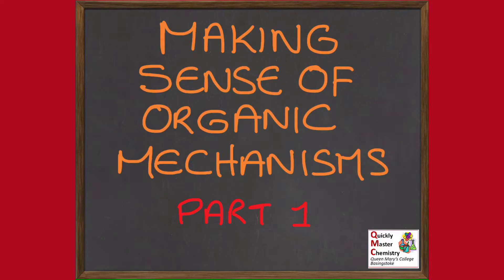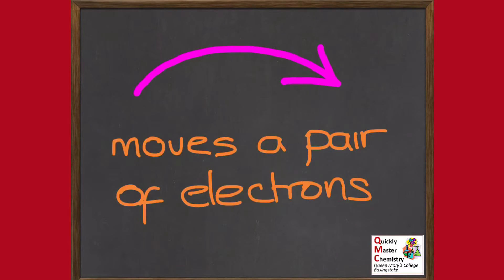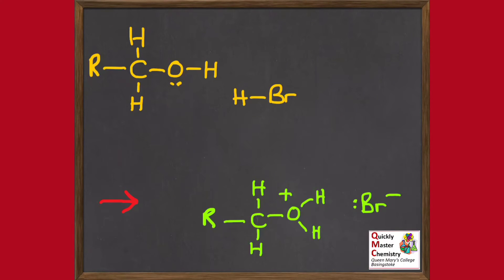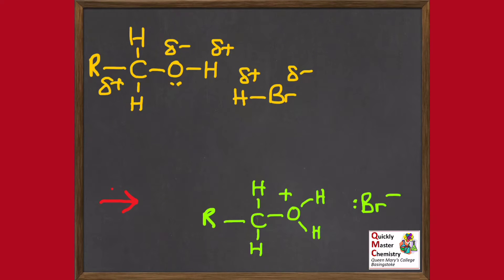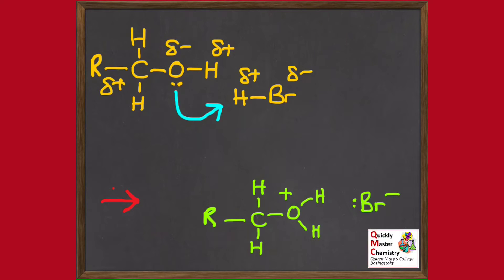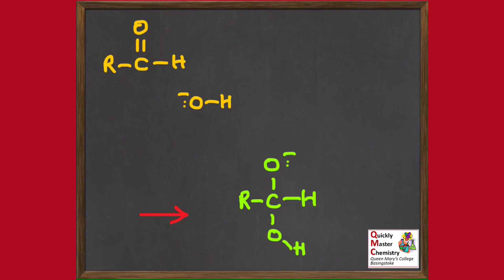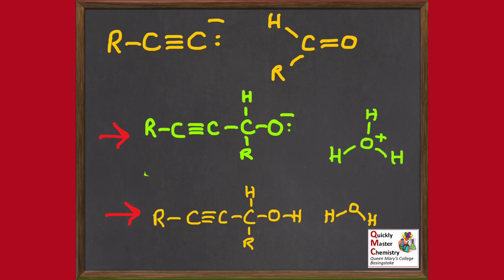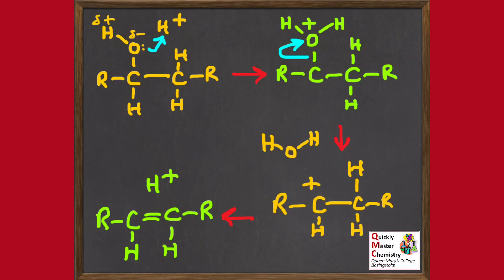CD: Making Sense of Organic Mechanisms 1 - Drawing Curly Arrows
The first in a series of 4 videos building the skills needed to work confidently with organic mechanisms. This video explores the skill of choosing where to put curly arrows, with worked examples and challenges to have a go at